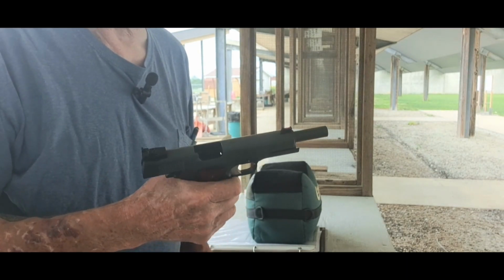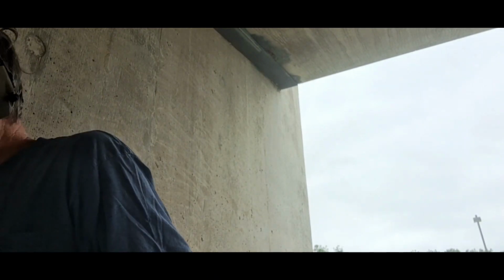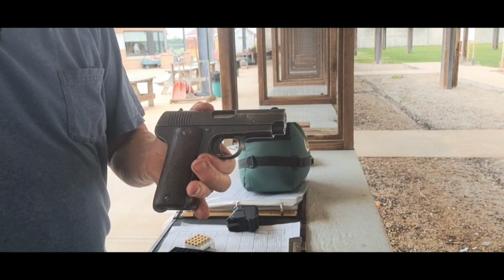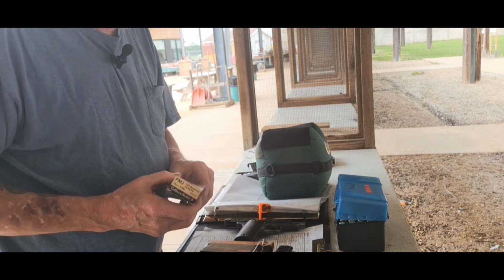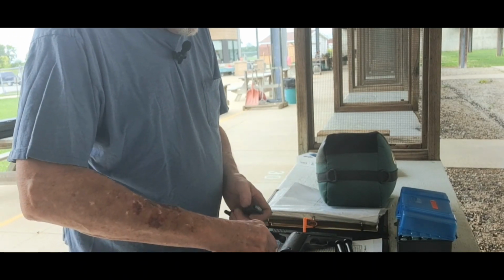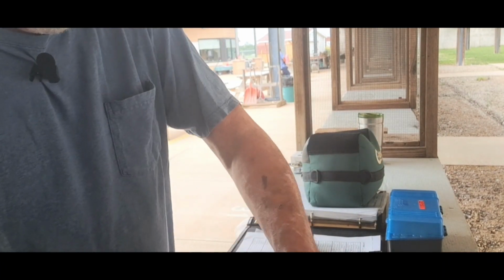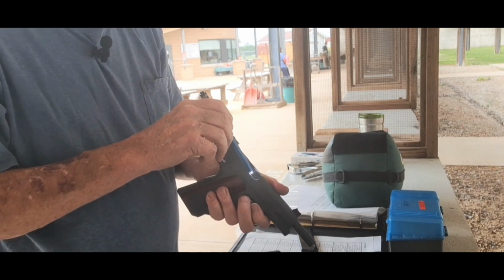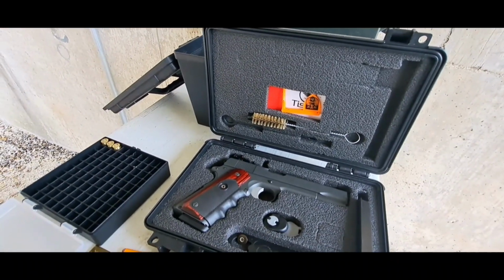Pistol day at the range.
having fun.